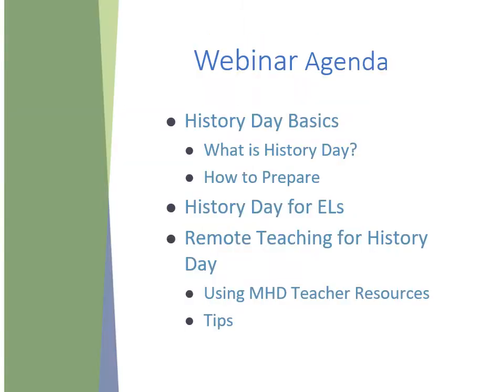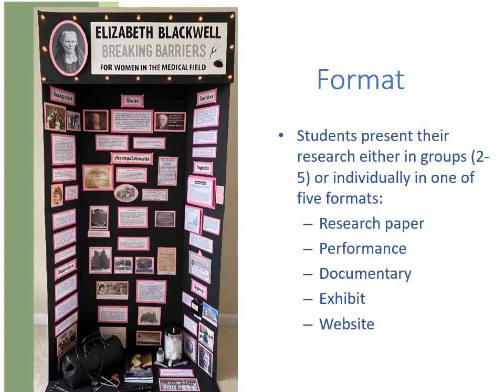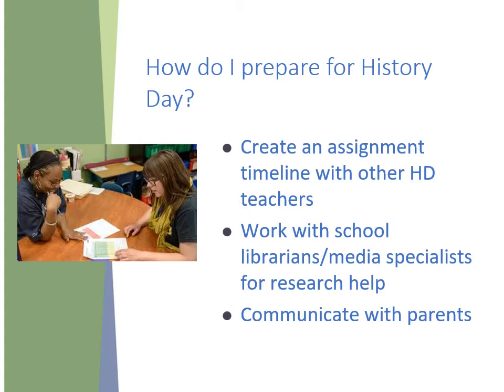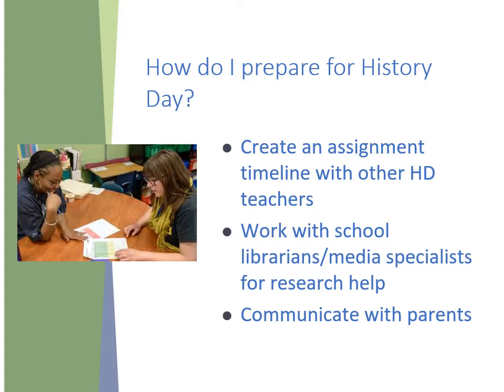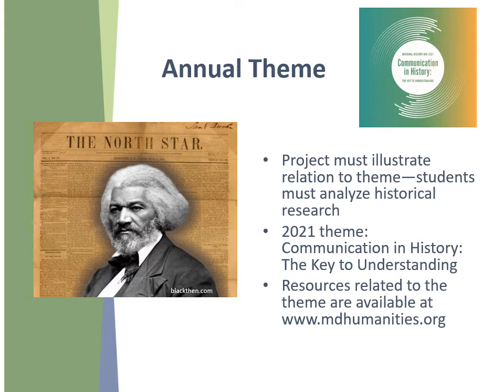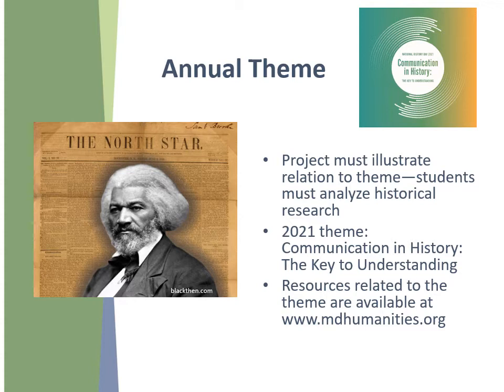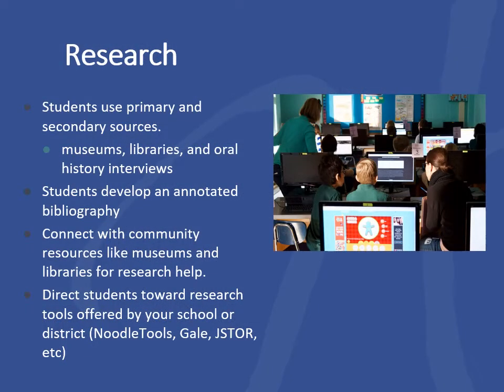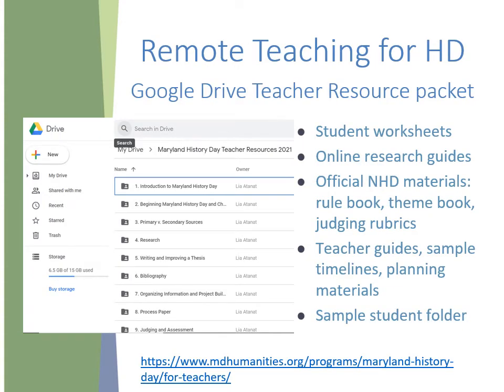Webinar for New Maryland History Day Teachers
This webinar gives basic information about History Day, a breakdown of the steps students and teachers will take to complete the project, tips for doing History Day with English learners, and tips for doing the project during remote teaching.